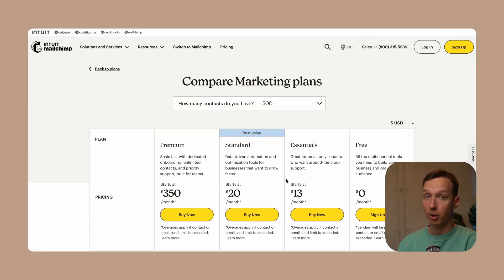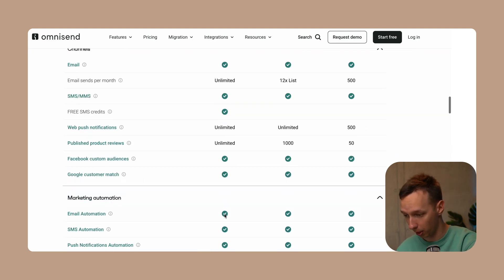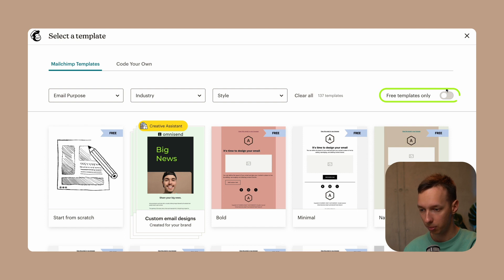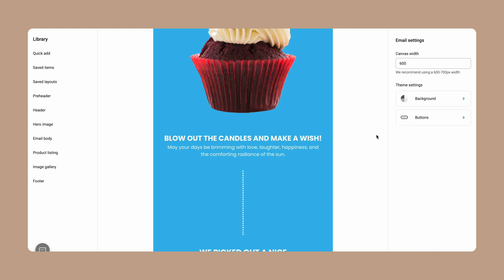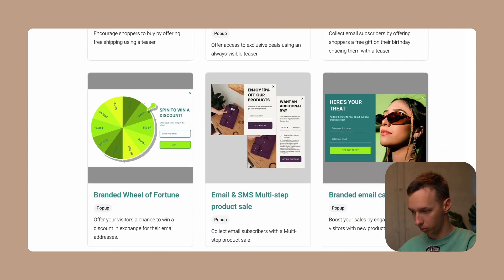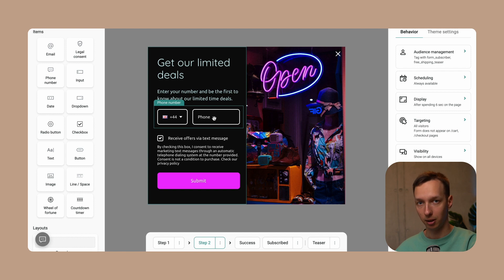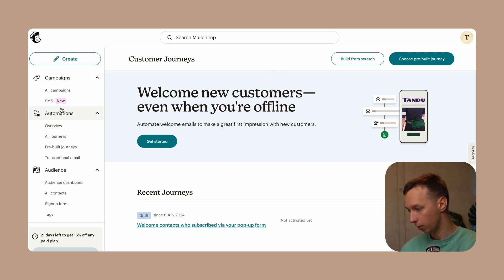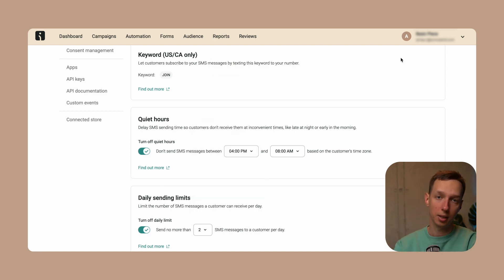Mailchimp vs Omnisend - Which Email Marketing Platform is Better? 🤔 | Comparison by Omnisend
Curious about which email marketing tool is better for your business? In this video, we compare Omnisend and Mailchimp, covering everything from email builders and automations to signup forms, pricing, and integrations. Watch and find out which platform suits you best!

✅ START FREE with Omnisend
Check our features.

📒 CHECK THESE OUT
⚡️ 10+ best marketing automation software [reviewed 2024]

🕗 TIMESTAMP
00:00 Intro
00:23 Mailchimp overview
02:00 Omnisend overview
03:58 Creating an email campaign in Mailchimp
05:17 Creating an email campaign in Omnisend
06:51 Sign up forms in Mailchimp
08:32 Sign up forms in Omnisend
10:05 Mailchimp Automation
11:57 Omnisend Automation
13:19 SMS marketing Mailchimp
13:30 SMS marketing Omnisend
15:03 Integrations
15:18 Pricing & Support
16:13 Conclusion